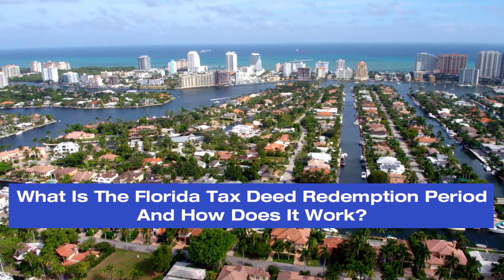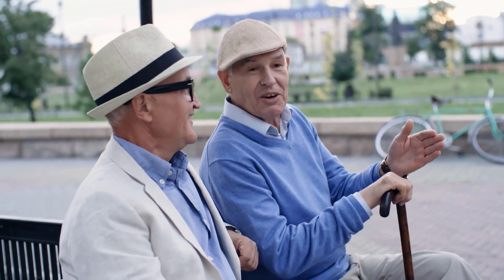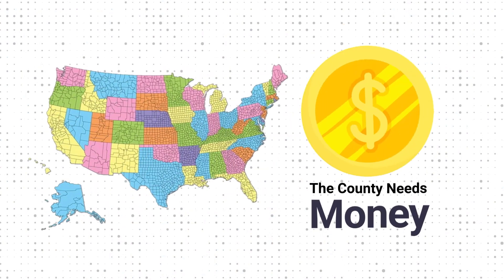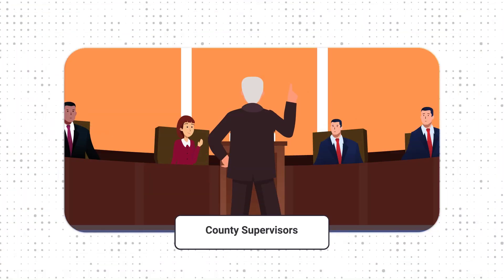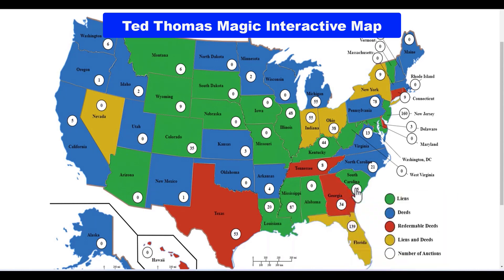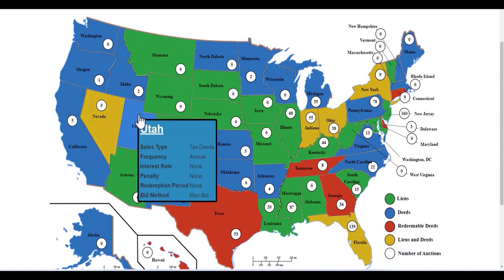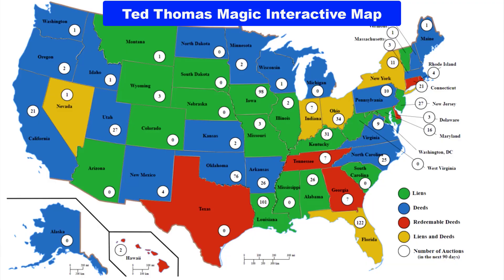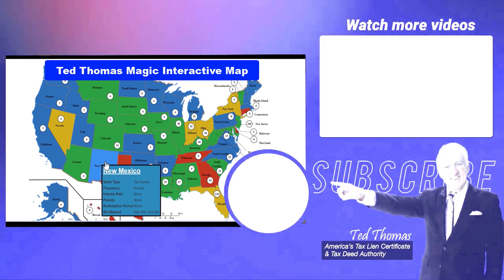What Is The Florida Tax Deed Redemption Period And How Does It Work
Ted answers the question, "What Is The Florida Tax Deed Redemption Period And How Does It Work?".  Redemption periods are important to know before you ever place your first bid.

Learn more about Ted Thomas

Ted Thomas is America's Leading Authority on Tax Lien Certificates and Tax Deed Auctions.

Ted Thomas is a Florida-based educator, publisher, and author.

Thomas is a publisher and author of more than 30 books.

His guidebooks on Real Estate have sold in four corners of the world.

Ted is an American Original - teaching people just like you for over 30 years how to buy houses in good neighborhoods for 30% to 50% of their market value.

He teaches how you can sell properties fast for thousands in profit and how you can ‘rinse and repeat’ this process repeatedly - just like his students have - and make your financial dreams a reality.

As an international speaker, Ted has dedicated himself to finding and teaching the best and safest investment strategies.

He teaches how to create wealth with minimum risk with easy-to-learn methods.

Ted’s strategies developed over decades of successful real estate investing can help everyone.

From regular hard-working families to senior citizens to young families and professionals.

After watching his parents work hard their whole life and die almost broke, Thomas decided it was time to dedicate himself to finding an investment strategy that would help senior citizens and young people avoid the humiliation of not having enough money.

Ted chose to teach Tax Lien Certificate and Tax Defaulted Property investing because it is Certain, Predictable, and Secure.

Today, Ted is a specialist in teaching Advanced Tax Lien Certificate and the Tax Defaulted Auction processes and concepts to investors and professionals.

Before investing in tax lien certificates or tax deeds, it is important to seek professional advice from attorneys, financial advisors, and CPAs. Whenever earnings are shown, it should be noted that the earnings reported are likely to be higher than the average student may achieve. Tax-defaulted real estate carries risks, and there is no financial guarantee offered or implied.

Please understand that watching Ted’s videos or enrolling in his programs does not mean you’ll get results close to what he’s been able to do (or do anything for that matter).

Ted is only sharing what has worked for him and his students.